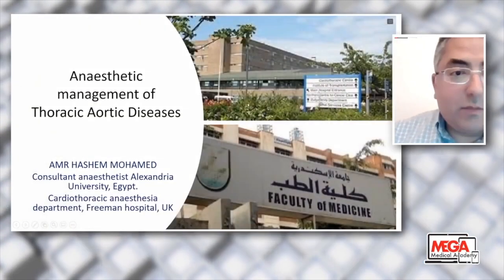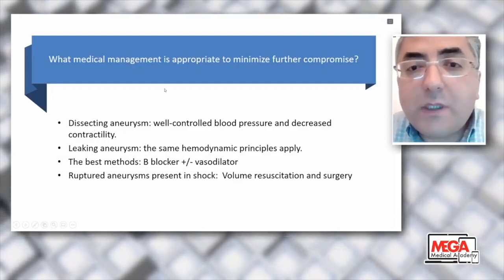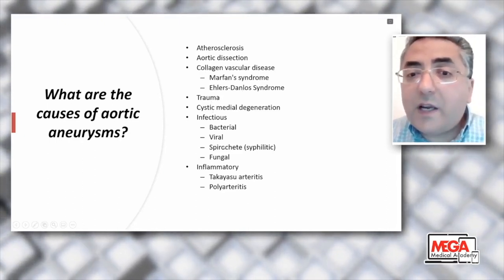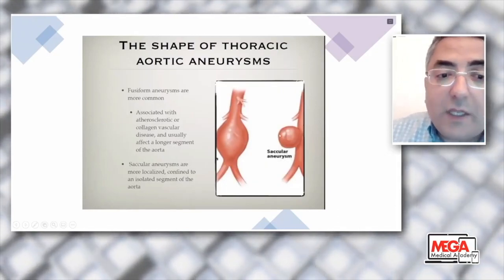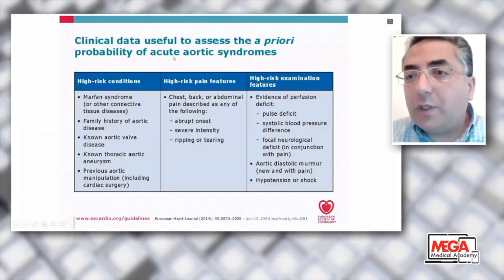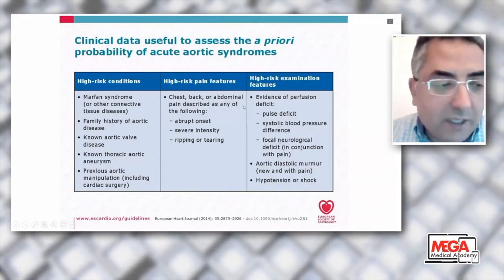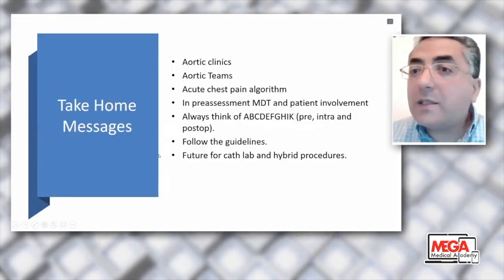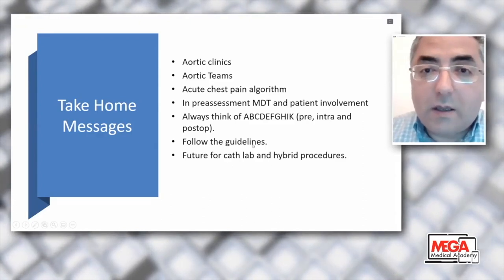Anaesthesia for Thoracic Aortic Disease By Dr Amr Elsayed Hashem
Dr Amr Hashem is a Consultant & Lecturer of cardiothoracic anaesthesia. Alexandria University.
Cardiothoracic anaesthesia department. Freeman hospital, UK.
He teaches us about different anaesthetic management for thoracic aortic diseases and different modalities.
The lecture was given in the international course, mega online course, zoom platform.
Moderator is Dr Barbara Rogers  Anesthesiologist: The Ohio State University Medical Center
Columbus, Ohio, United States